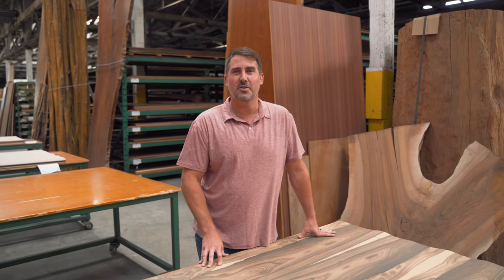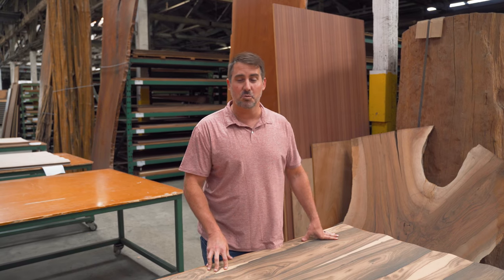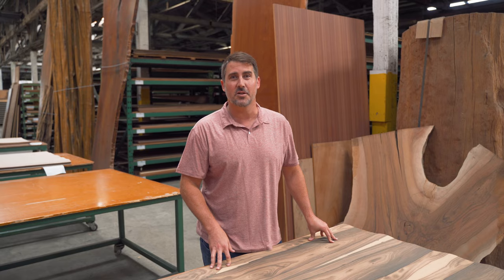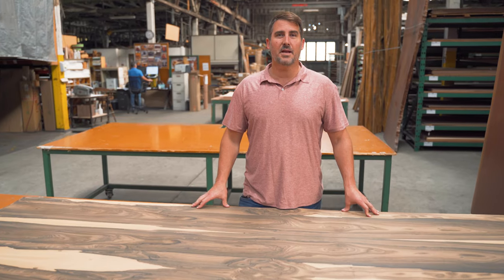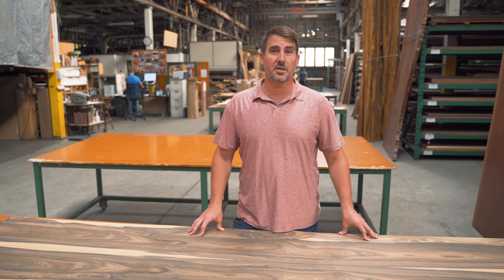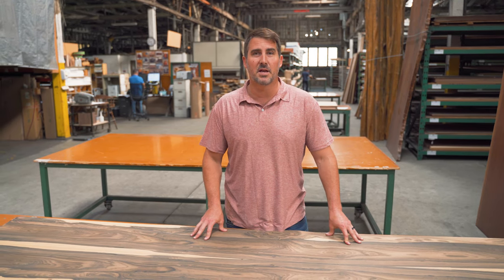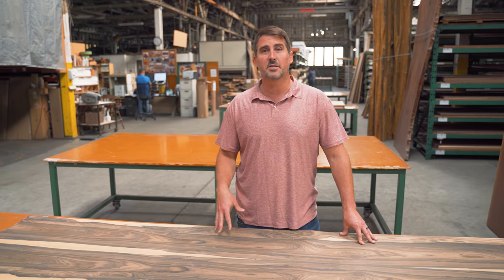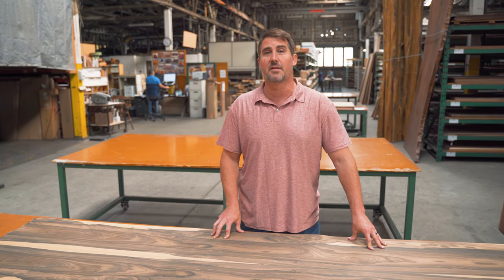Ziricote Wood Veneer Sheets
Ziricote wood veneer is a captivating choice with a grain that is unmistakable. Few veneers display an abstract blend of unrepeatable grain patterns that yield a provocatively striking appearance.